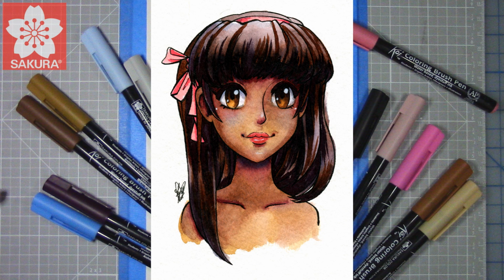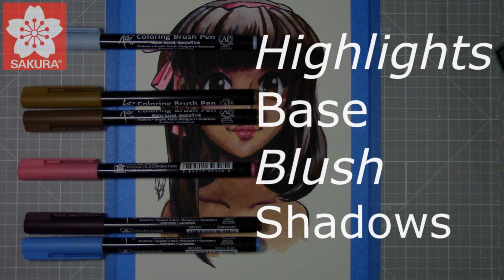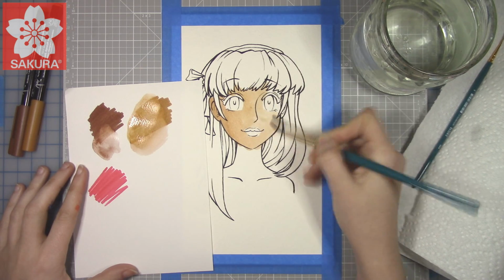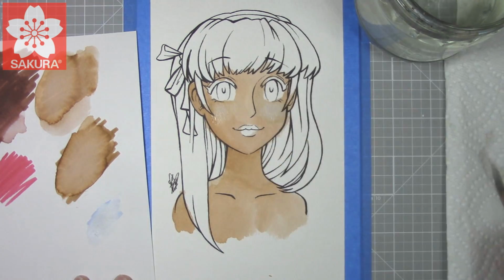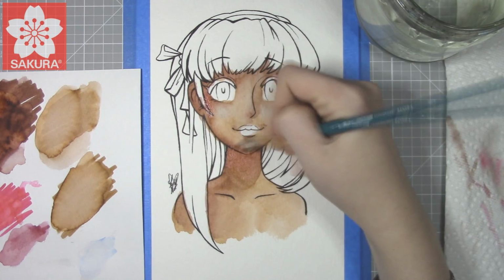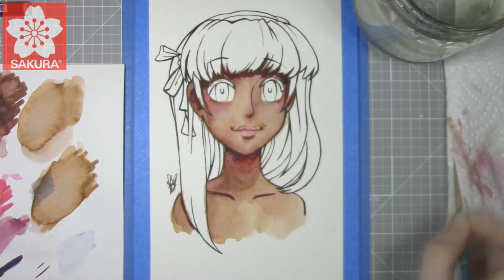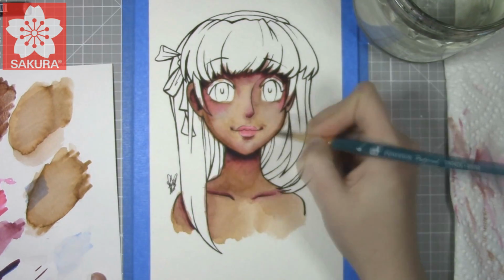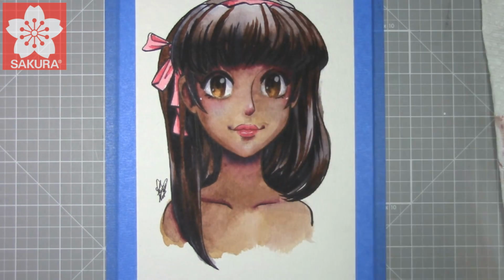Manga Drawing Tutorial: Dark Skin Tones with Water Color - Koi Coloring Brush Pens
Supplies:
Koi® Coloring Brush Pen, Water, brush or Koi® Colorless Blender Pen, Gelly Roll® White, paper towel, scrap paper or plastic.

Manga artist Lemia Crescent is back to teach you how to use a watercolor technique to create skin tones using Koi® Coloring Brush Pen. Follow her easy steps of highlights, base, blush and shadows to create your own character.